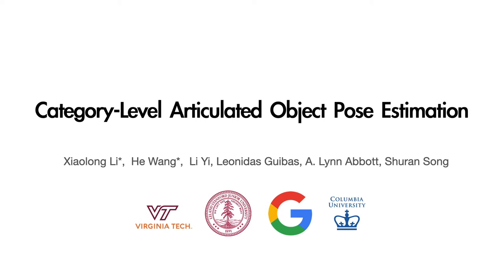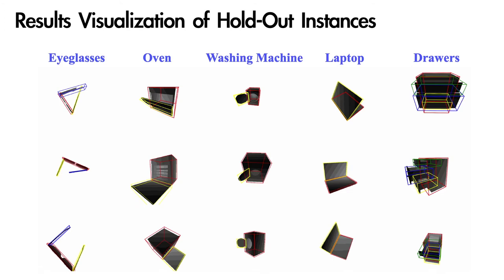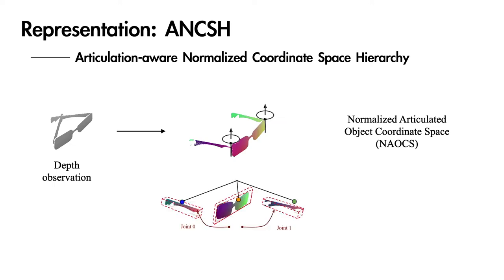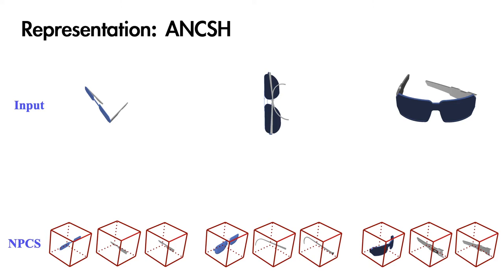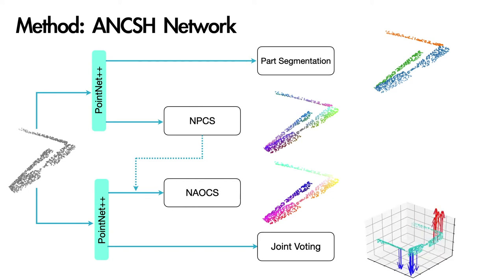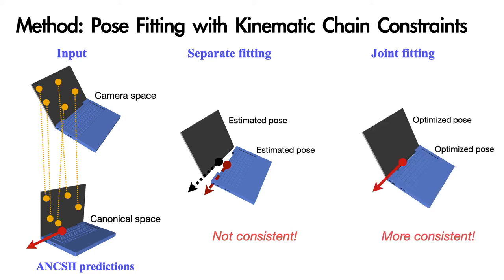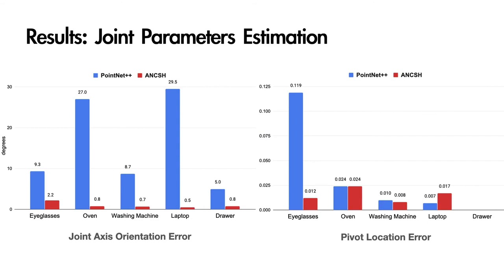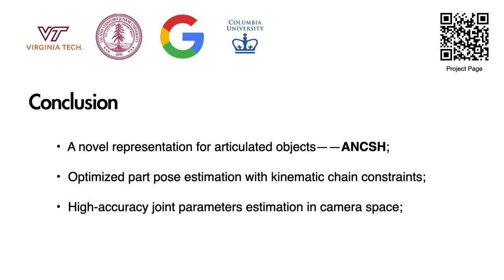Category-Level Articulated Object Pose Estimation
Authors: Xiaolong Li, He Wang, Li Yi, Leonidas J. Guibas, A. Lynn Abbott, Shuran Song Description: This paper addresses the task of category-level pose estimation for articulated objects from a single depth image. We present a novel category-level approach that correctly accommodates object instances previously unseen during training. We introduce Articulation-aware Normalized Coordinate Space Hierarchy (ANCSH) – a canonical representation for different articulated objects in a given category. As the key to achieve intra-category generalization, the representation constructs a canonical object space as well as a set of canonical part spaces. The canonical object space normalizes the object orientation, scales and articulations (e.g. joint parameters and states) while each canonical part space further normalizes its part pose and scale. We develop a deep network based on PointNet++ that predicts ANCSH from a single depth point cloud, including part segmentation, normalized coordinates, and joint parameters in the canonical object space. By leveraging the canonicalized joints, we demonstrate: 1) improved performance in part pose and scale estimations using the induced kinematic constraints from joints. 2) high accuracy for joint parameter estimation in camera space.